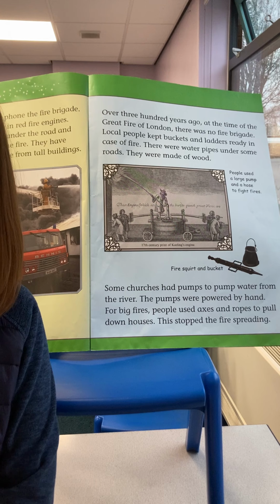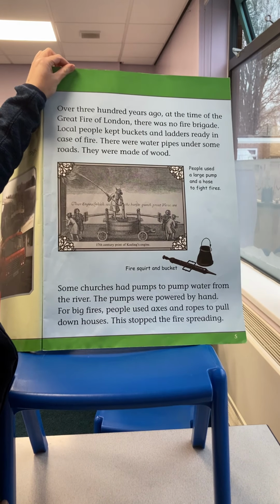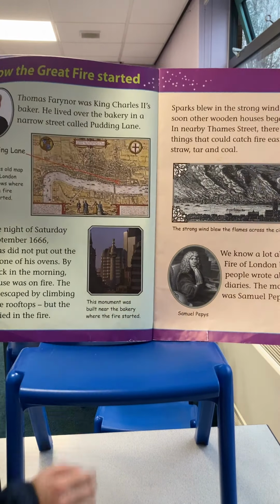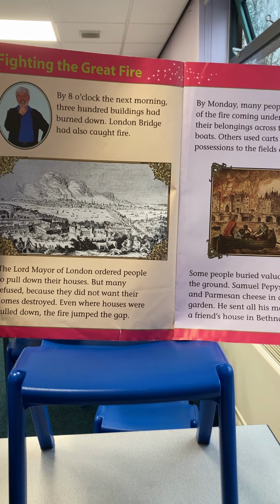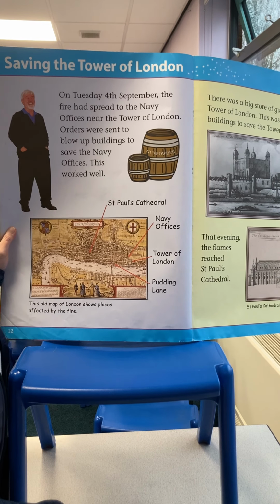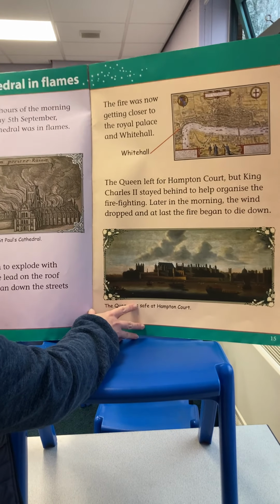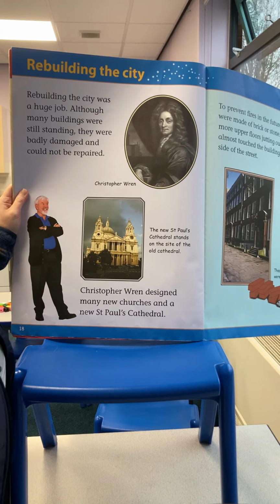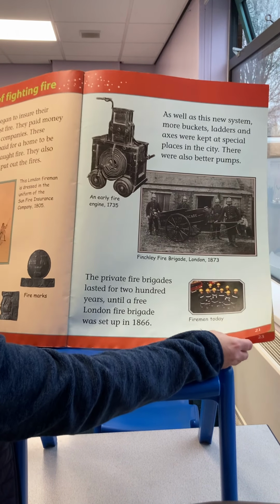Information Text about the Great Fire of London